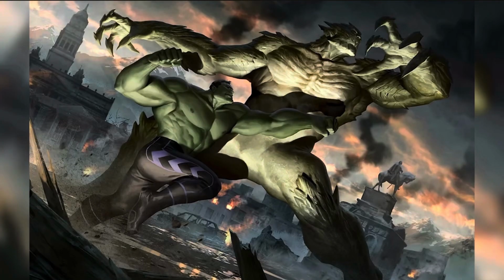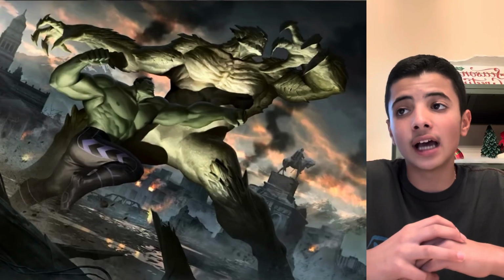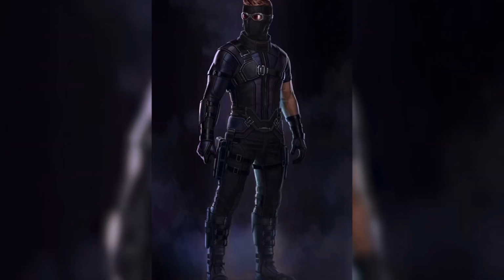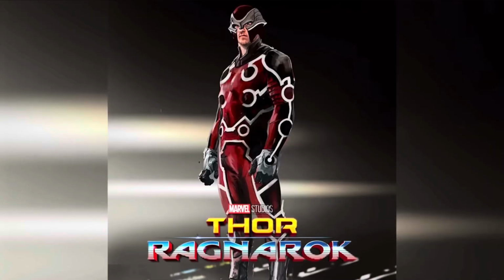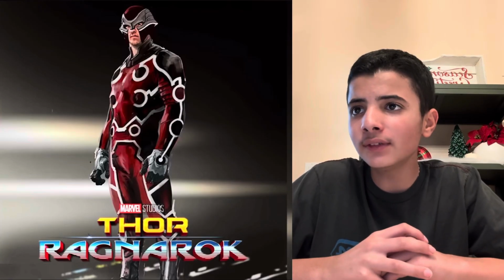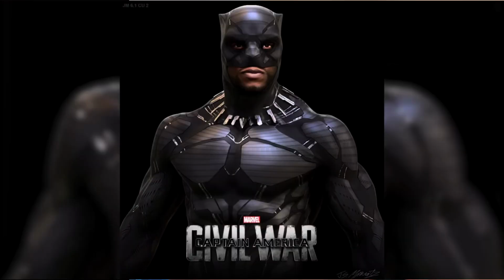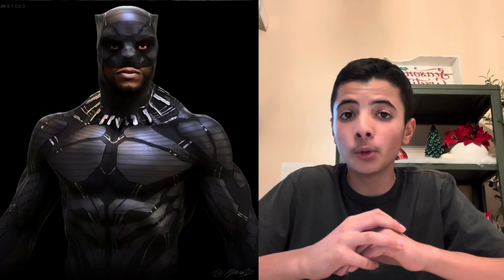The MCU’s Rejected Character Designs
In this video, I take a look at the MCU’s most rejected character designs